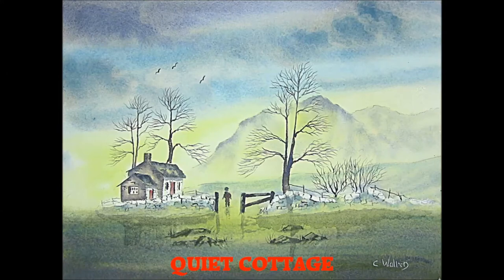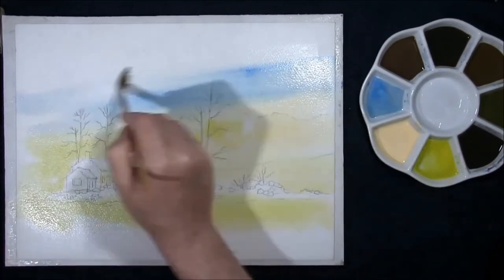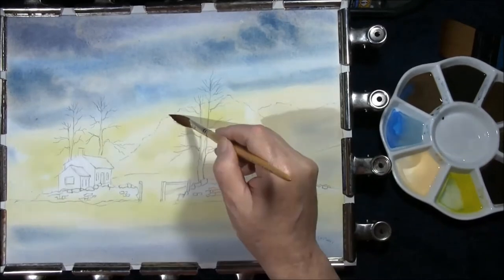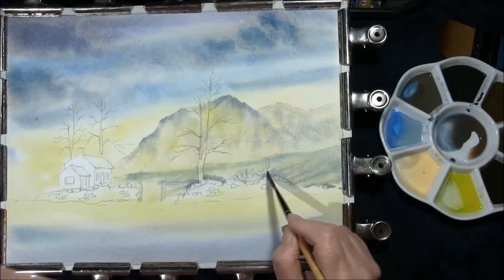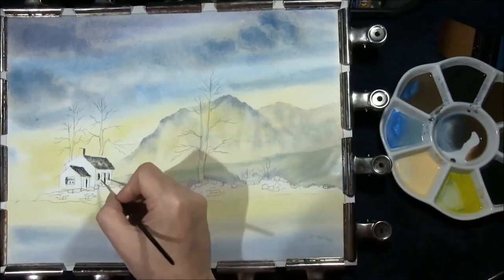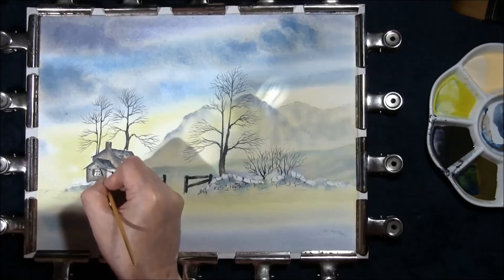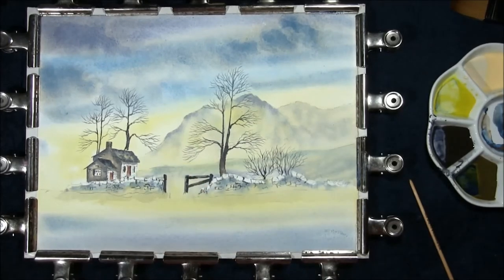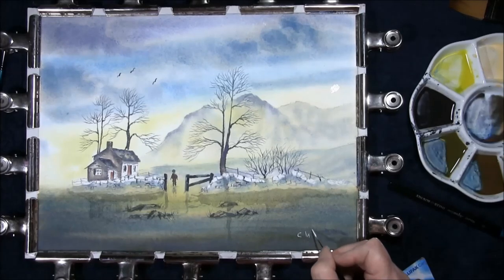HOW TO PAINT A SIMPLE WET IN WET SKY FOR A LANDSCAPE PAINTING IN WATERCOLOR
QUIET COTTAGE..How to paint a country landscape with mountains,trees,dry stone walls, and a country cottage set in green fields and meadows in watercolor